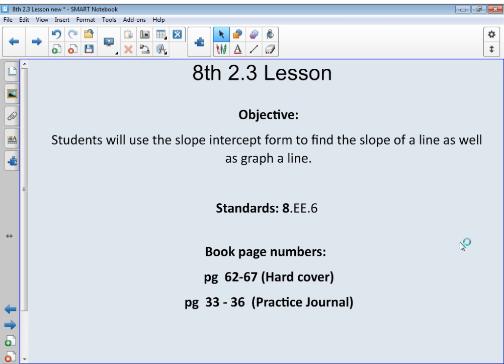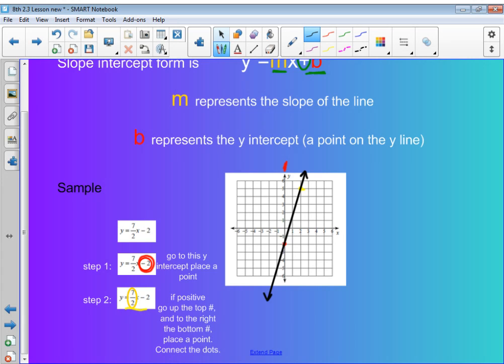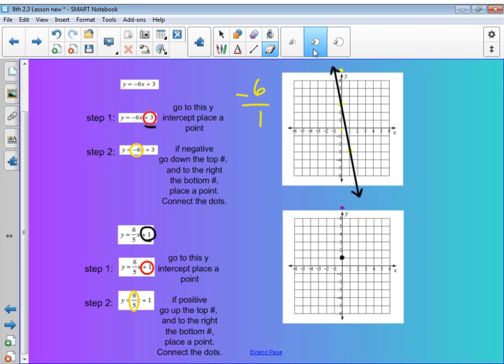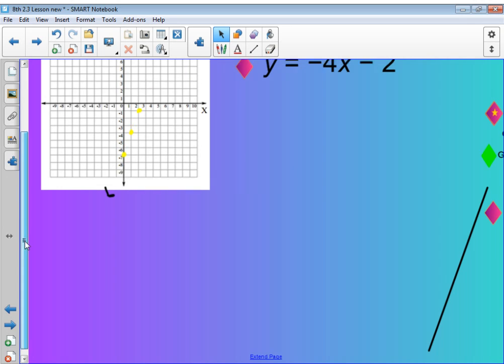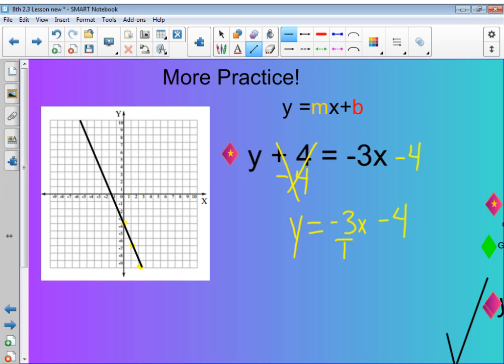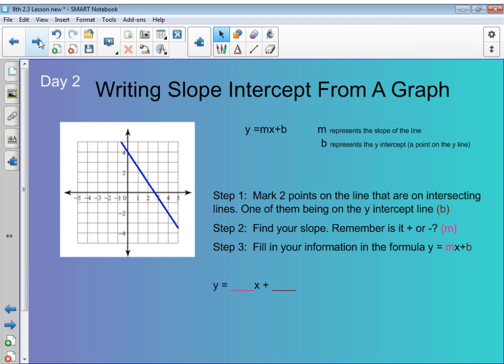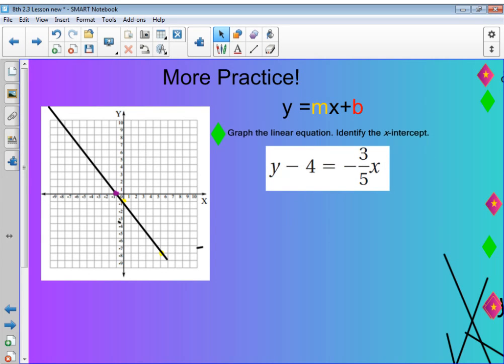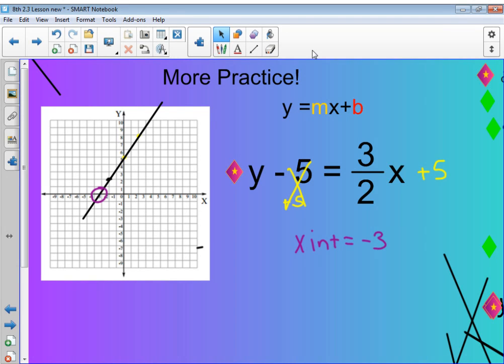8th 2.3 (Day 2) Graphing From Y Intercept Form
This is Day 2 of 2.3 Graphing the Y-Intercept Equation.